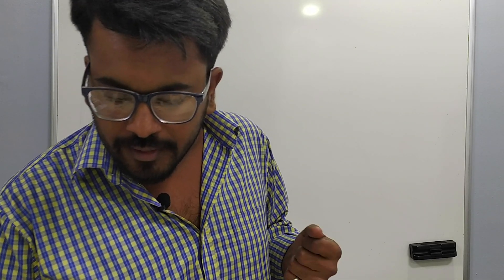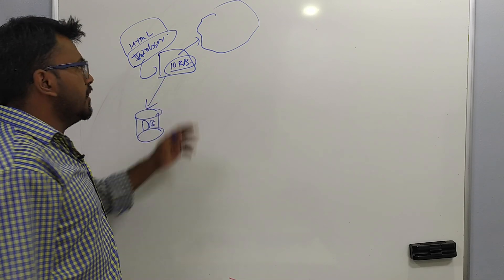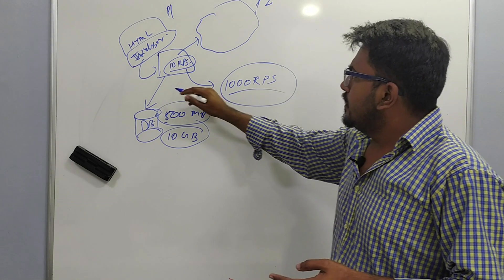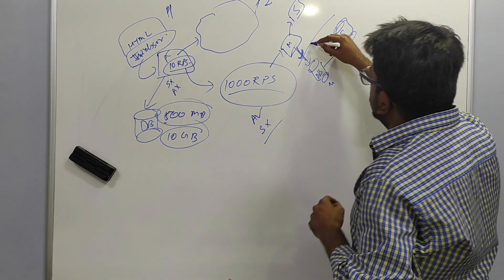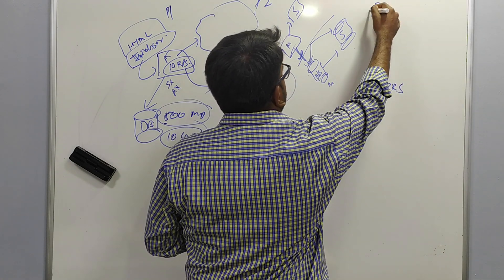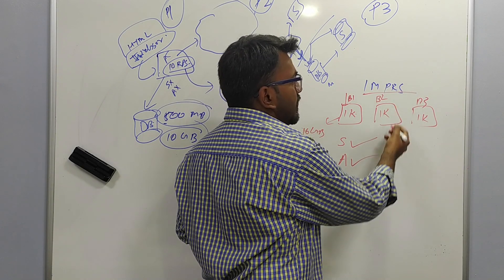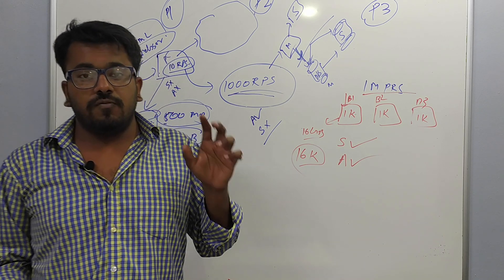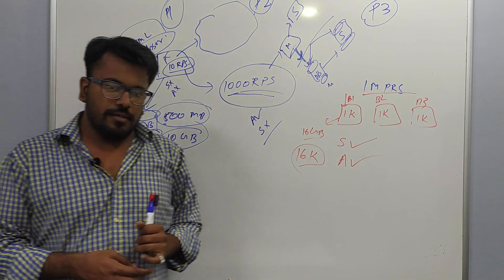What is System Designing | Evolution of System Designing | Designing Distributed Systems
System design is one topic which almost every company ask for in their interviews. Whether it is Microsoft, Amazon, Google, Facebook, Netflix, Apple or any other company you try for, all will have at least one round of interview focussed on system designing.
In this video, I talk about what actually system designing is. Why companies have started asking this now? Why was it not required earlier?
The answer to these questions is hidden behind the evolution of systems. How the systems have evolved over time is really interesting. Why din't we care about scaling earlier? Why is it needed now?